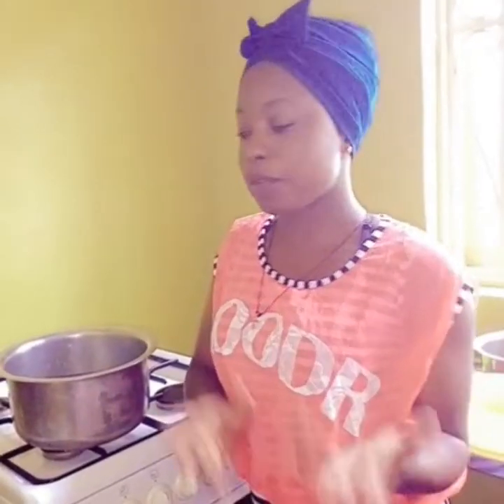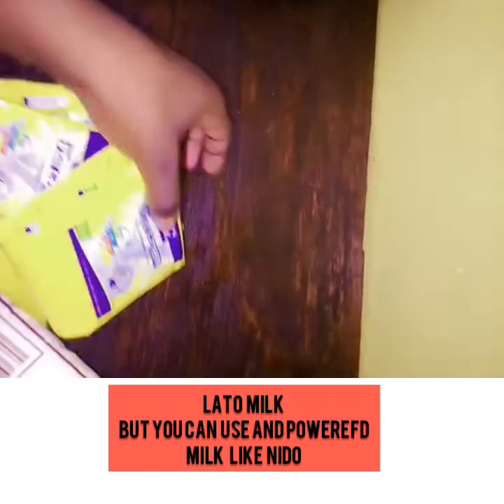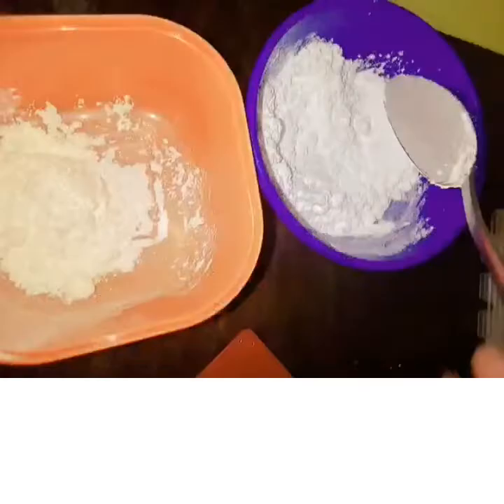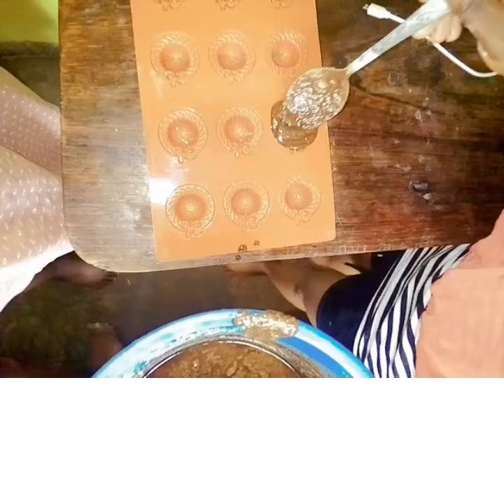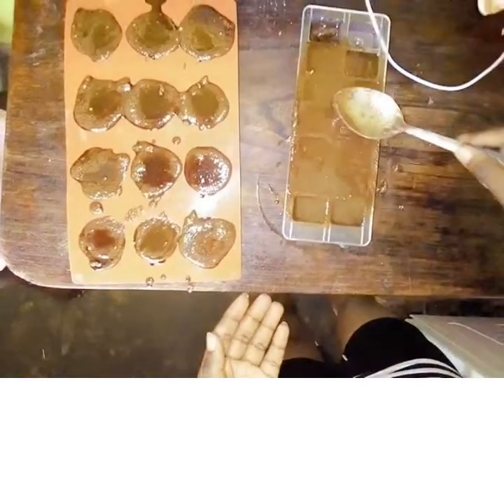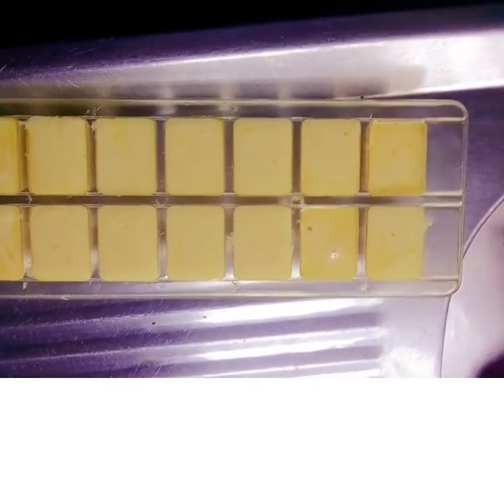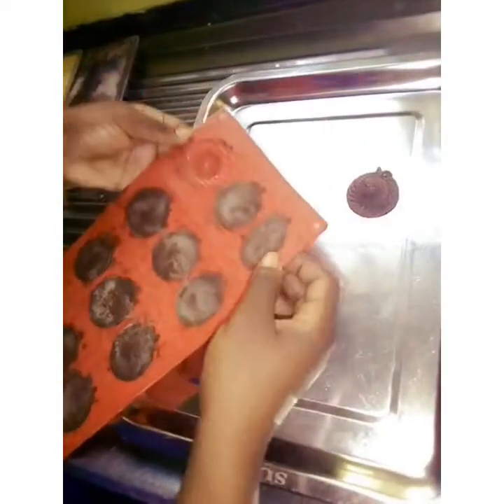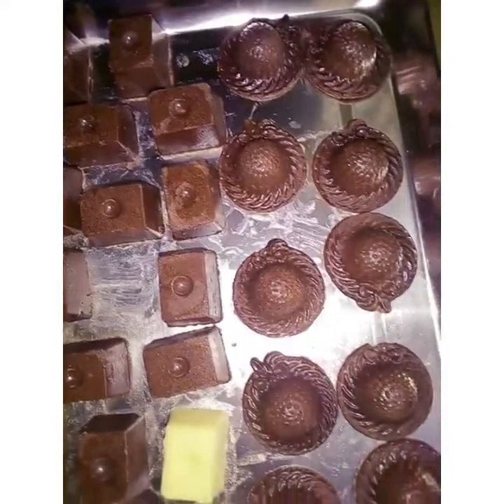HOW TO MAKE HOME MADE CHOCOLATE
Ingrediets to use
Cocoa powder
Icing sugar
Butter
Requirements
Container
Sauce pan
W ater